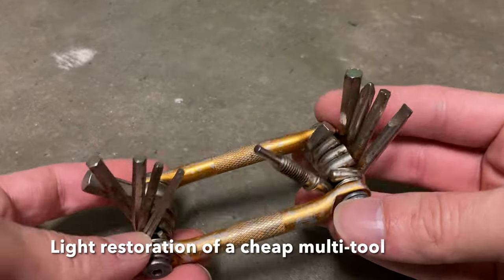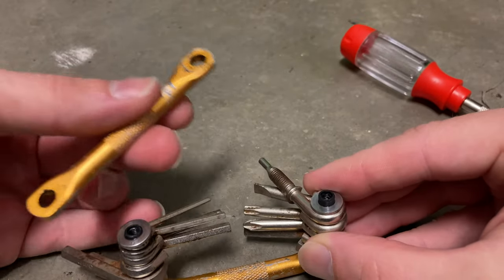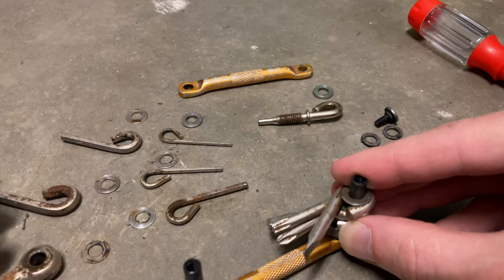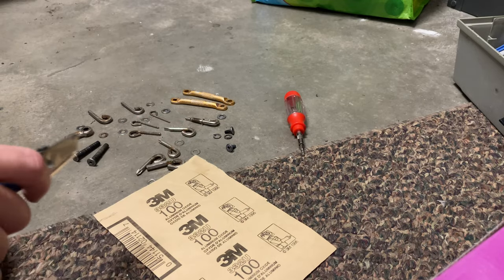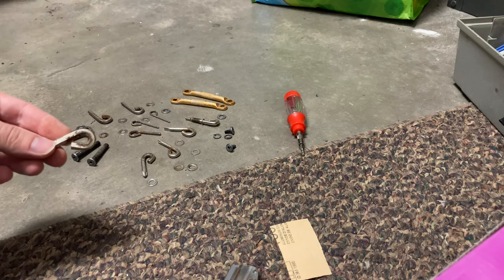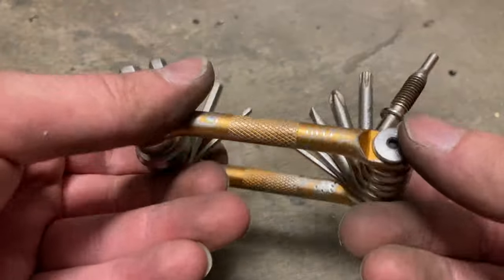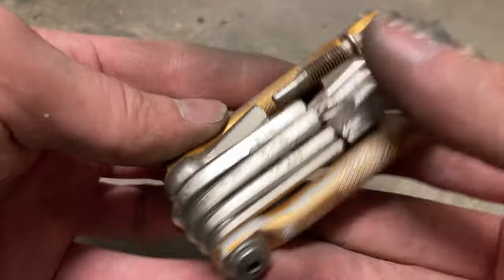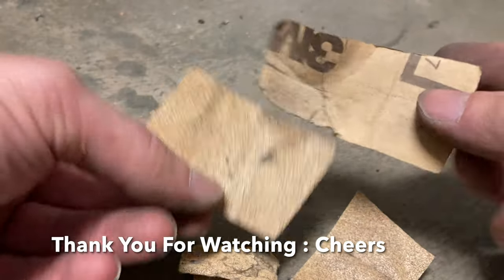Multi-Tool Restoration, found on i90 trail. Gave it a soapy hot water bath & sanded the rust off :)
Found this multi-tool light rusted & very dirty on the i90 trail yesterday while taking my Segway MP on a road trip.

Brought it home & gave it a soapy hot water bath, then took it apart & used 25 year old 100 grit sand paper to sand the rust off the parts.

I ended up putting it back together a few different ways after this video edit to make the washers & tool parts fit better.

Now the multi-tool lives in a small pocket in my main backpack for Segway, Bicycle, Scooter, Kick Scooter, Motorcycle or other mobile activities, where having a tool on demand really useful for taking something apart, tightening something, fixing something, repairing something - adventure spirit DIY enthusiasm fun :) Cheers

Contemplated pulling out the variable DC power supply & nickel plating the steel bits, but given the low cost & cheap nature of the tool, nearly free to replace with an new better version, an enhanced cleanup with hot water & sanding the rust away seemed sufficient!

Still fun to rework to make it less dirty & less rusty & cleaner looking. Now it does not foul my hand when handling it, like it did when I found it & was restoring it :P